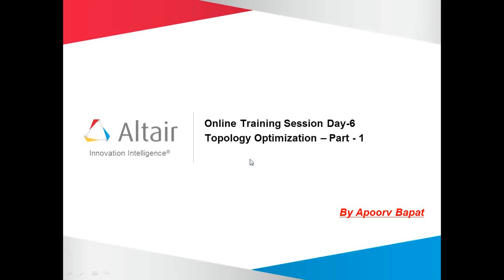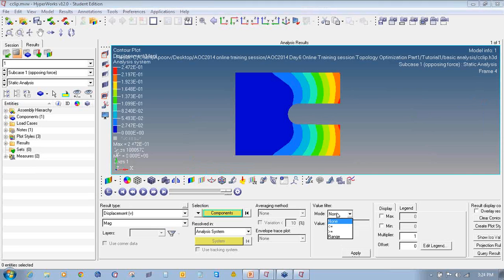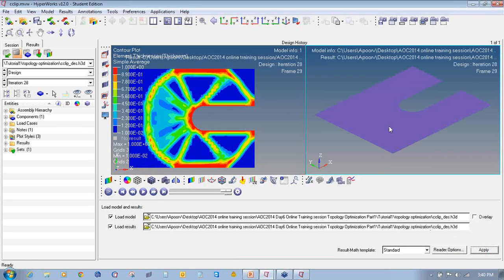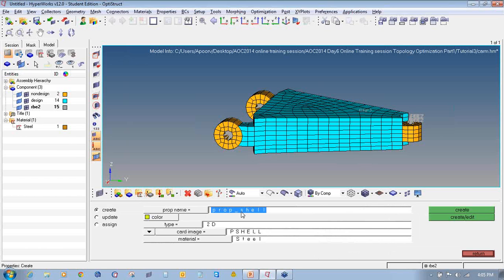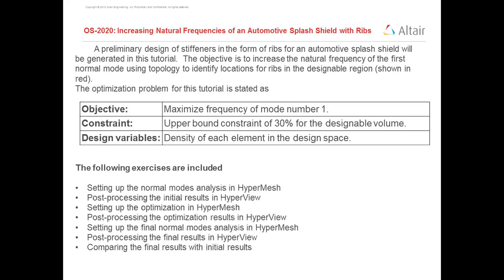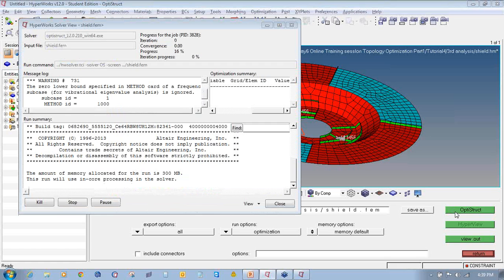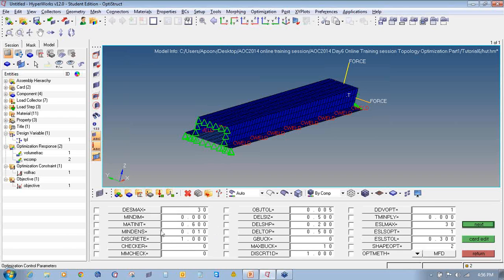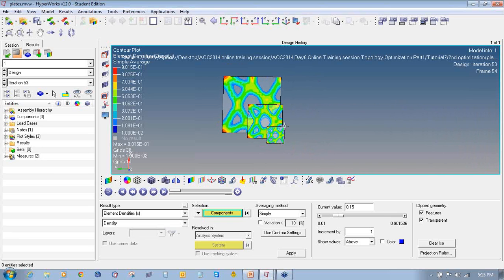1st Online Training Session Day 6 Topology Optimization